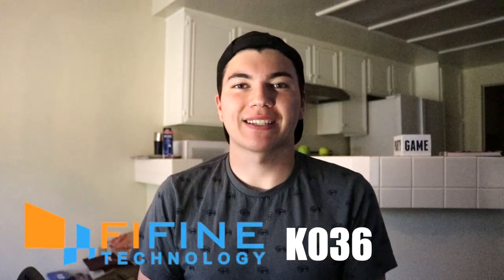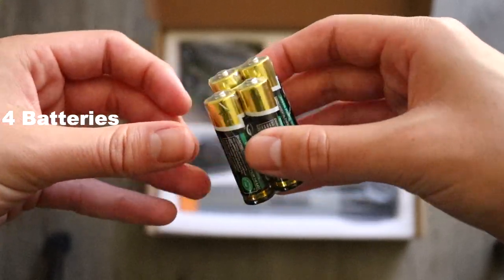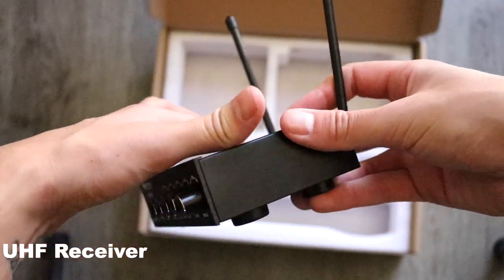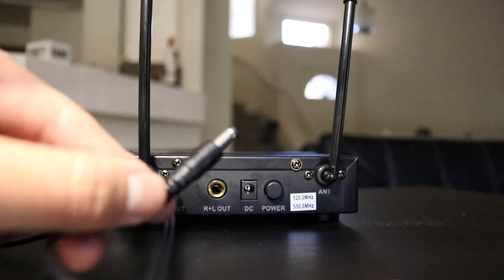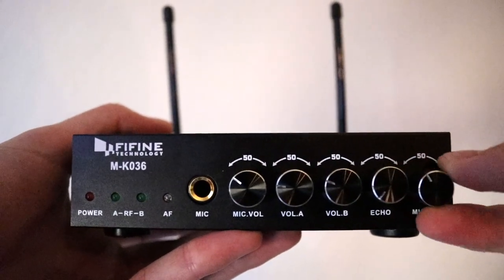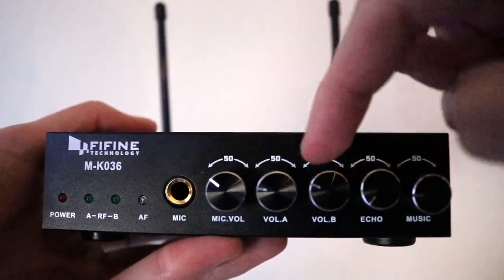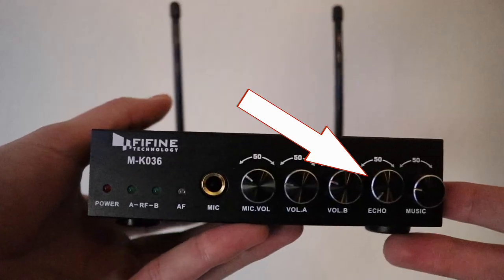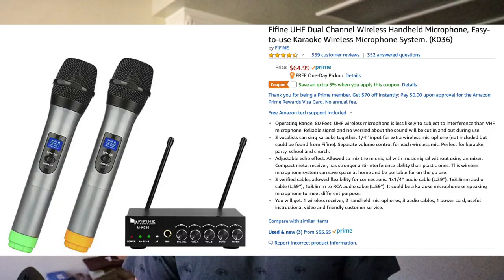Fifine K036 Review | Best Karaoke Microphone!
I unboxed and tested the Fifine K036, which is a dual microphone and receiver kit perfect for karaoke! The quality of the product is very good, and it was very easy to set up through an external speaker and using my laptop to pick the background music. Everything came included in the box for instant use, which was a nice addition. The microphones worked correctly, carrying my voice through the speaker over the background music, so this is a great purchase if you are in the market for a karaoke microphone!